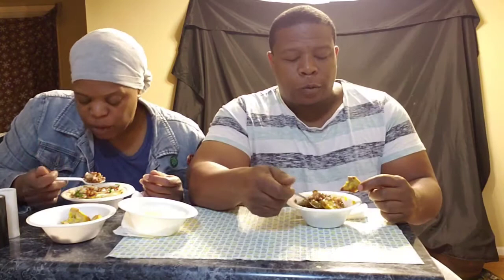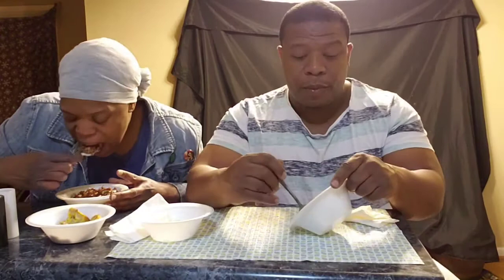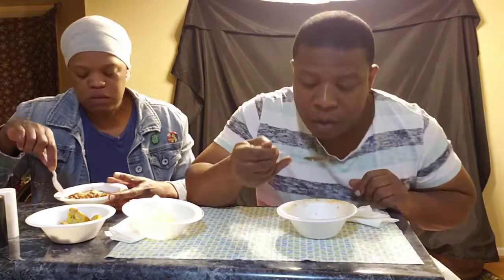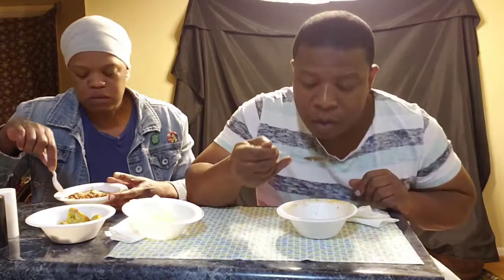Leftovers & Margaret Holmes Field Peas w/ Onions | Mukbang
We just eatin leftovers with our favorite Margaret Holmes Field Peas and of course talking shit. We curse alot and share unpopular opinions. We reminisce about deployment and have a slow conversation.

Like if you liked it. We post regularly now. We just a regular couple making videos cause we really do enjoy it.

INGREDIENTS AND NUTRITION
Here's what's in the peas ( click the 'Nutrition' tab)

mukbang

/ˈməkˌbäNG,ˈməkˌbaNG/

noun

noun: mukbang; plural noun: mukbangs; noun: muk-bang; plural noun: muk-bangs

originating in South Korea, a video that features a person eating a large quantity of food and addressing the audience.